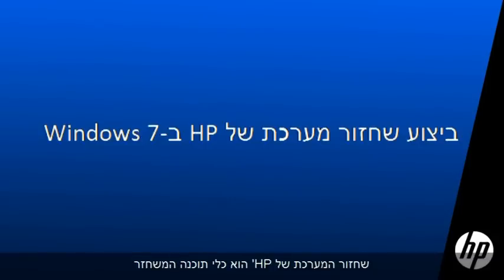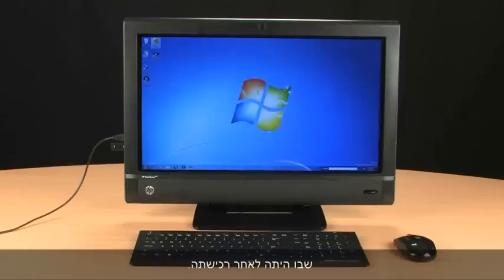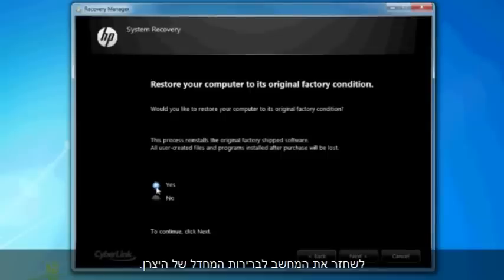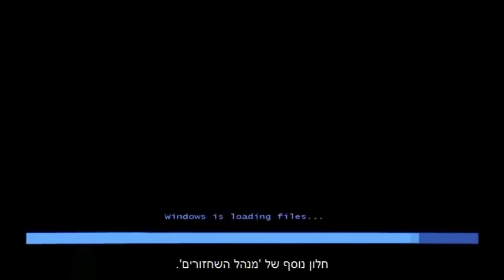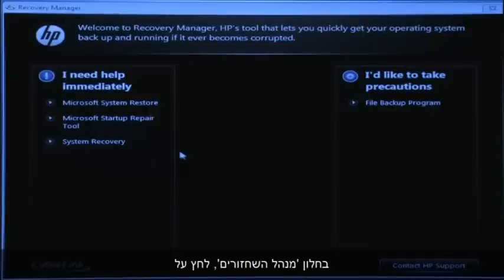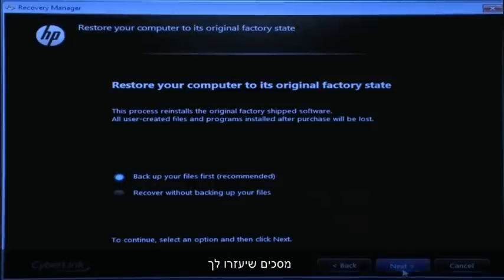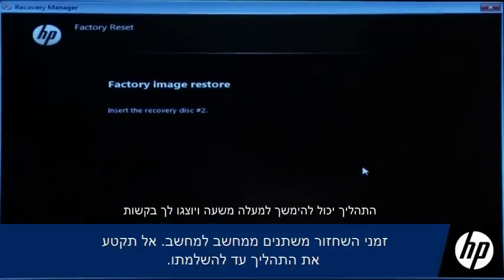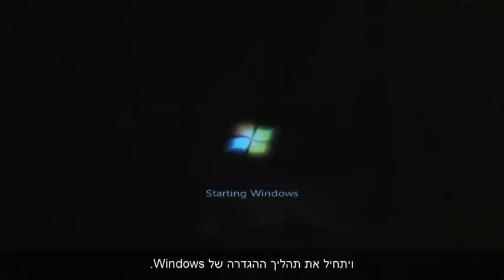ביצוע שחזור מערכת של HP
למד כיצד לבצע שחזור מערכת של HP ב-Windows 7. סרטון זה הופק על-ידי HP.